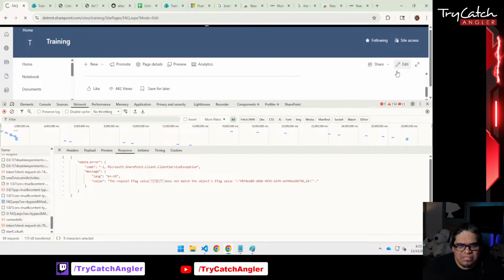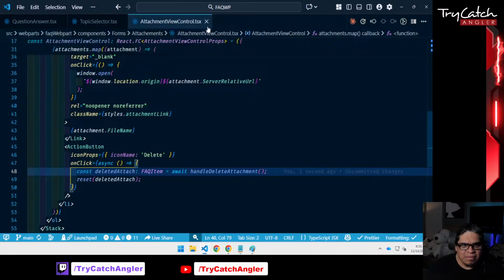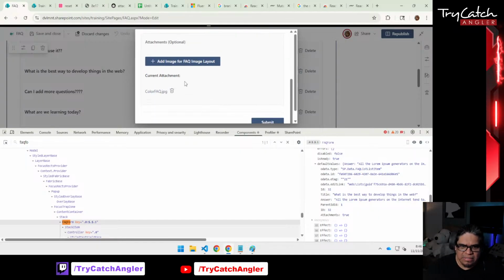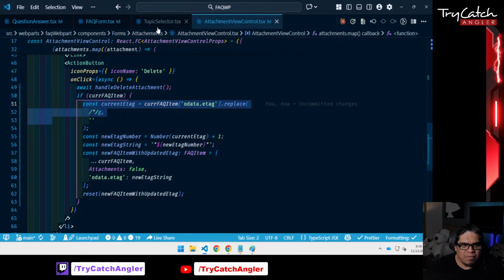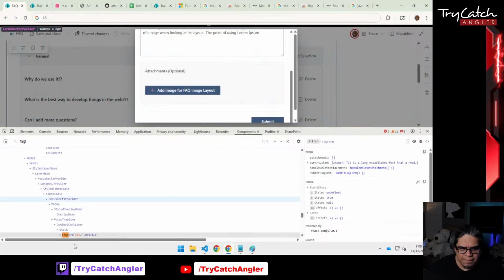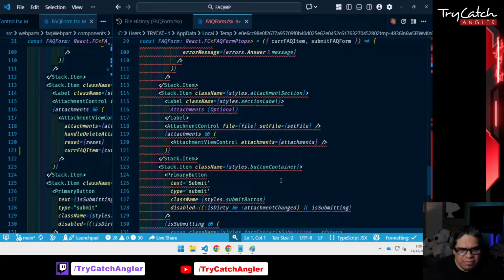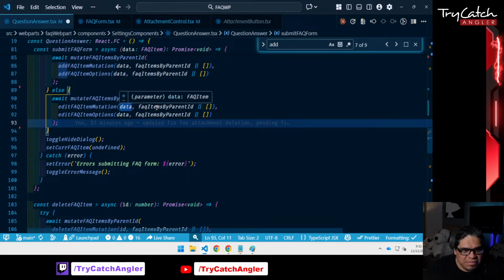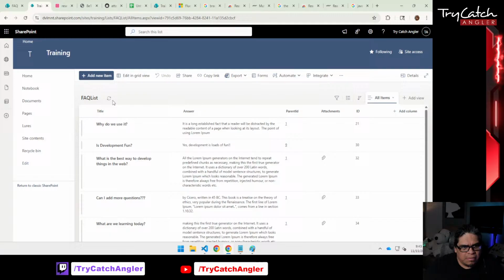SPFx Live Stream